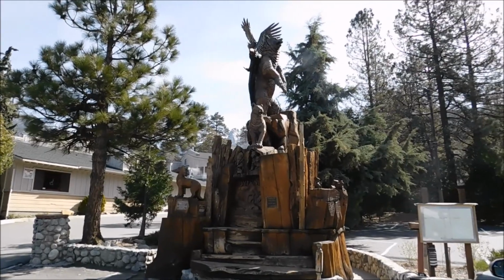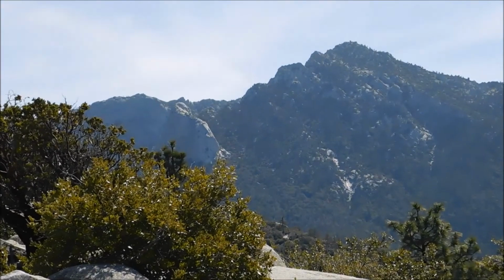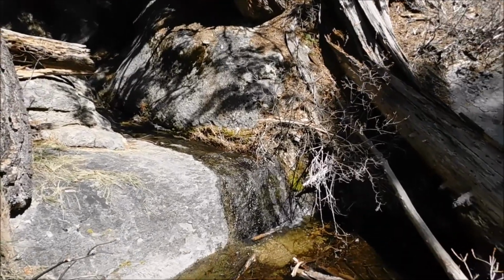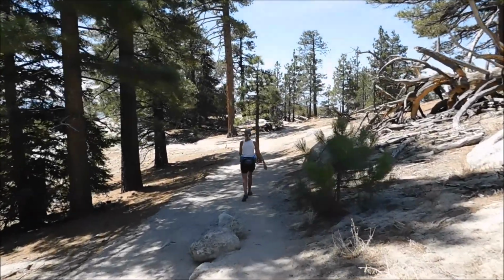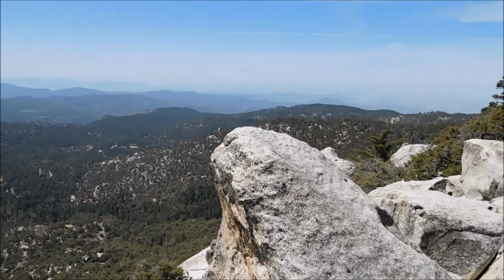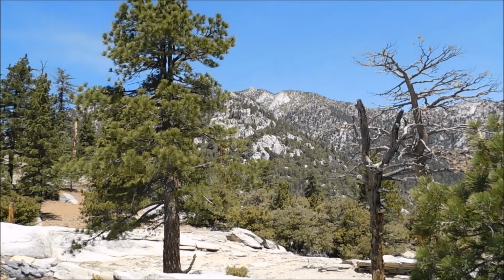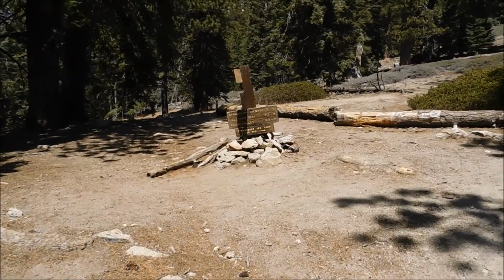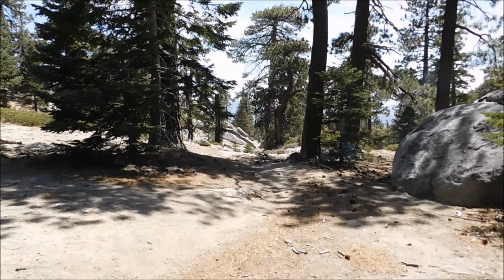Deer Springs Trail Idyllwild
Hike from Idyllwild via Deer Springs Trail with side trip to Suicide Rock then to Strawberry Junction of the Pacific Crest Trail